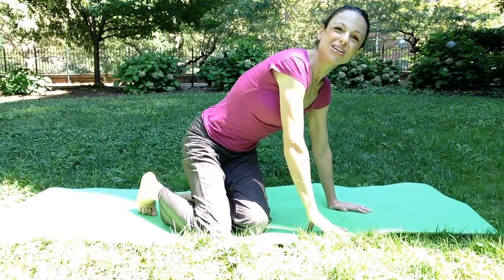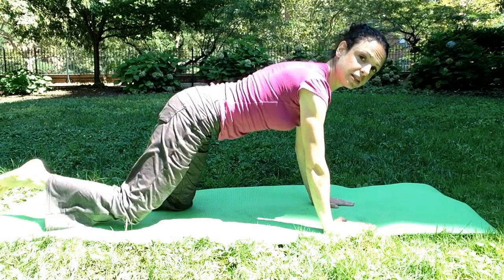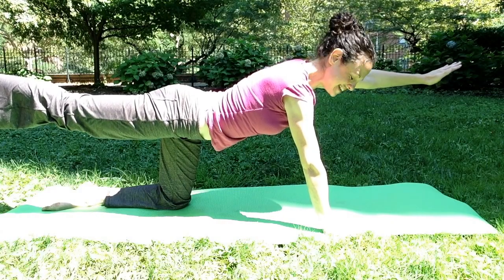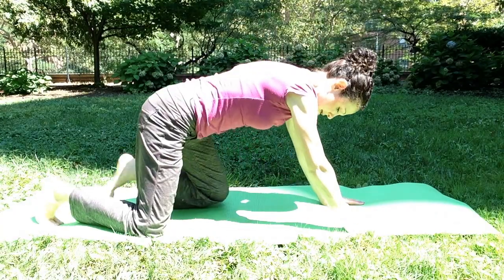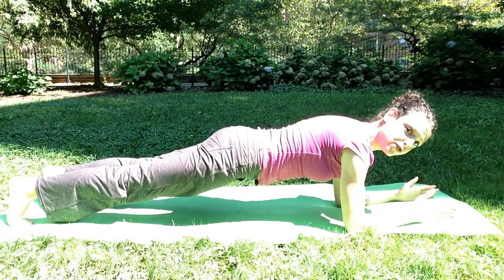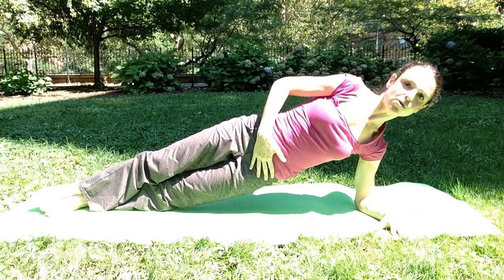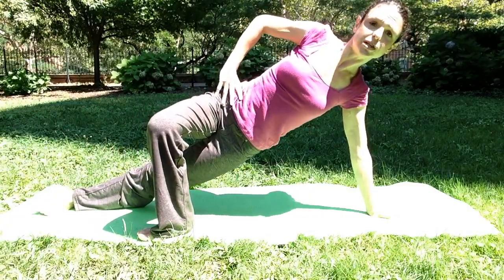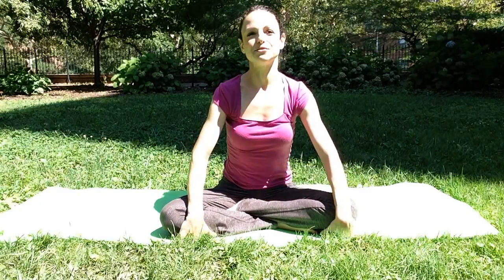Start here for a a strong, pain-free body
Learn these simple core and scapular stabilization exercises to strengthen and protect your body from pain and injury, and promote flexibility and ease of movement.

Hungry for Life: A Memoir Unlocking the Truth Inside an Anorexic Mind
Glass Half Broken: A thrilling psychological suspense novel

Shop all of my personal favorite products for self-massage, skin care, exercise, relaxation, music, books and more!